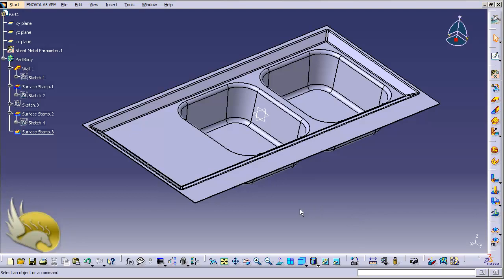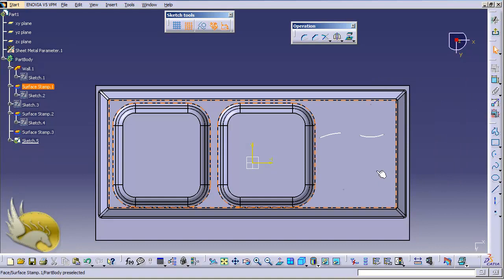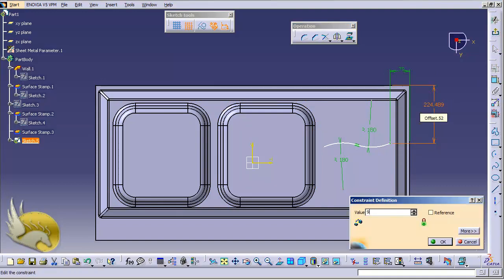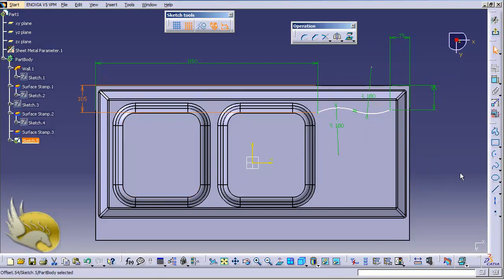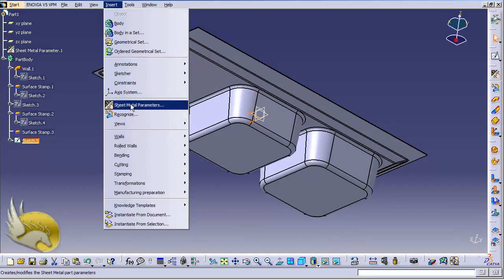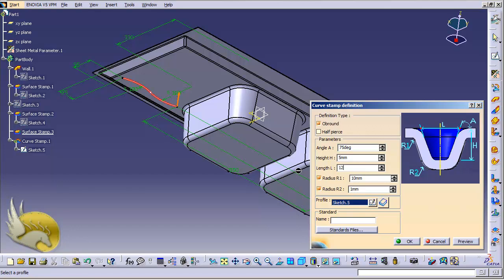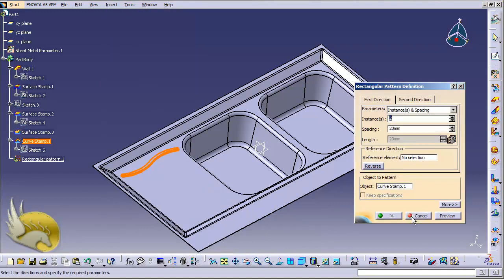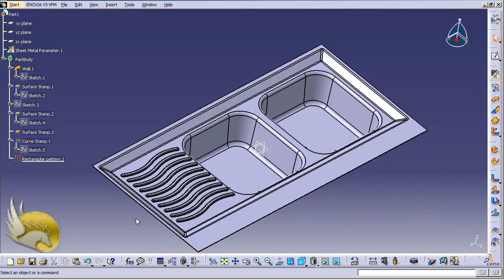Lec - 47 (Curve Stamp ) Catia V5 Learning -Beginners Complete Course